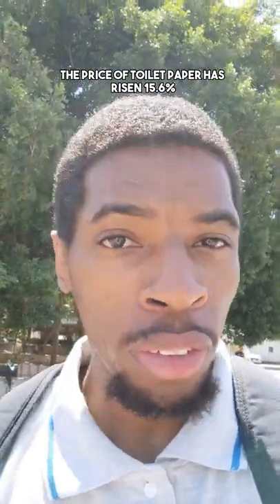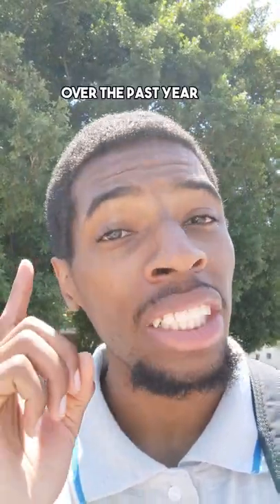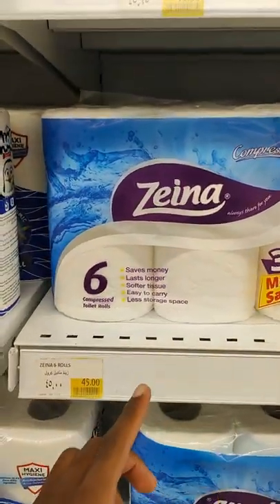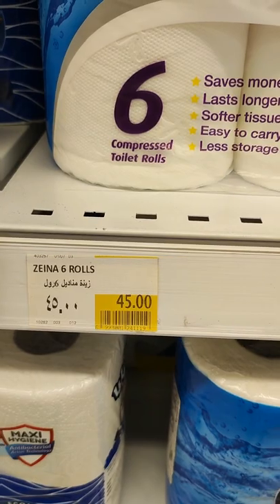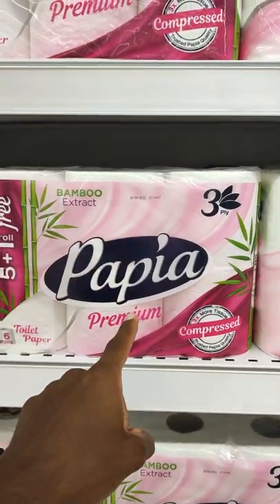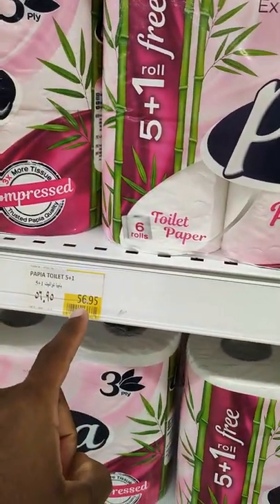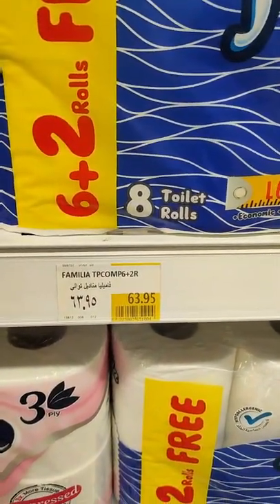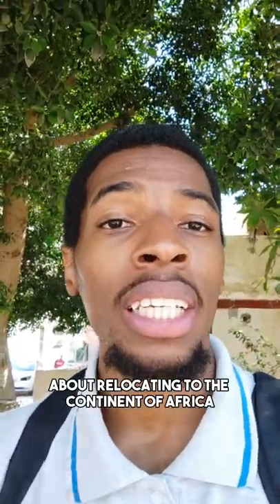How much is toilet paper in Africa?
There has been a huge amount of inflation all over the world I mean super simple items have skyrocketed in price and as a result. The amount of items people can afford is super limited.

Today I want to share my experience going grocery shopping for tissue aka toliet paper here in egypt and let you all see what prices look like over here in this part of the travel world. Budgeting and saving money is helpfiul for us all and for me being and expat thankfully I can take advatage of the current economy and economic situation.